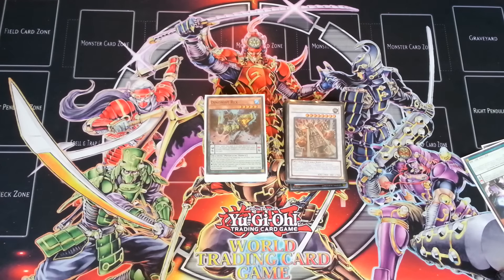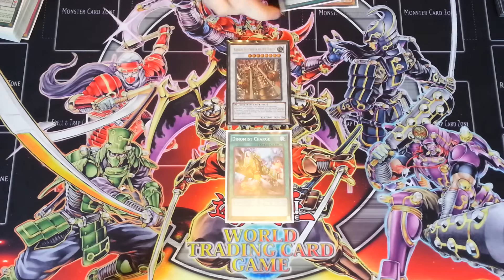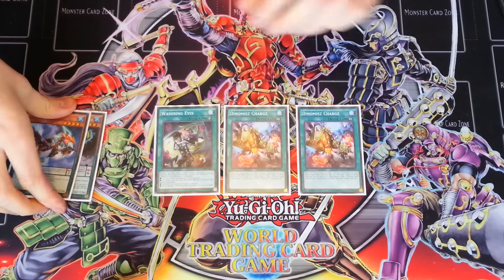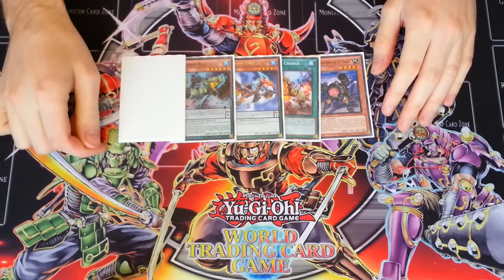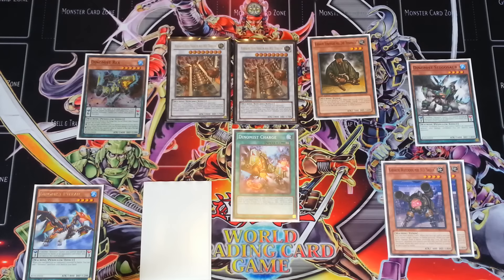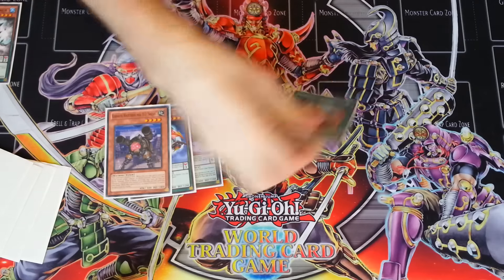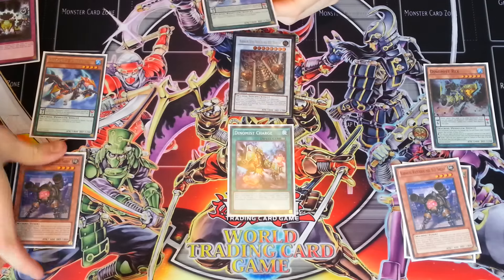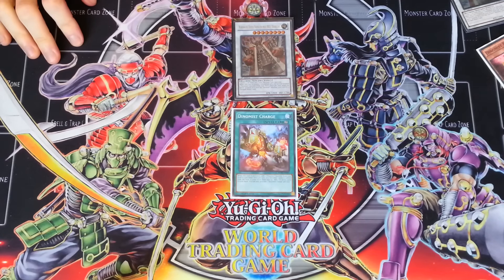Yu-Gi-Oh! Combos: DINOMIST KARAKURI (JAN 2016 TCG)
30 Likes for a BLACK LUSTER RITUAL Deck Profile!!!

COMBO #1 2 Card +3 Combo: 1:50
COMBO #2 Wavering + 2 Dinomist Charge Combo: 4:55
COMBO #3 4 Card +4 Combo: 8:30
COMBO #4 Double Rex Combo: 17:40
COMBO #5 Triple Bureido Combo: 21:00